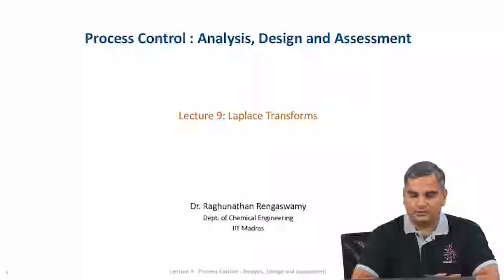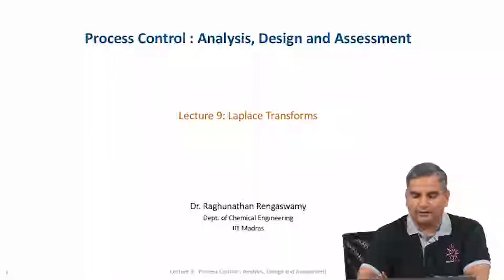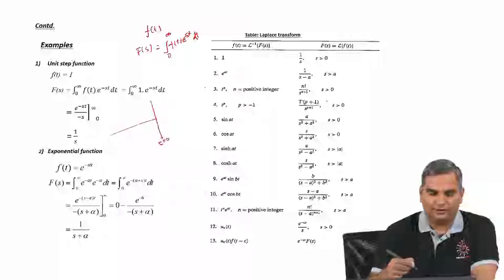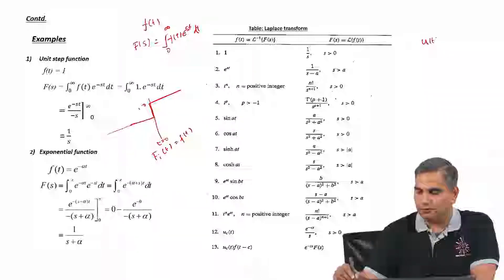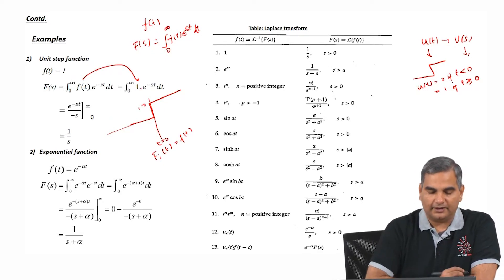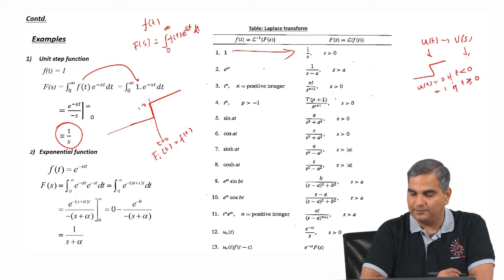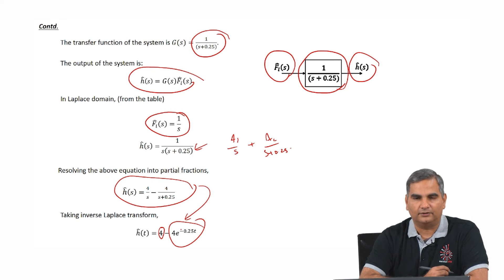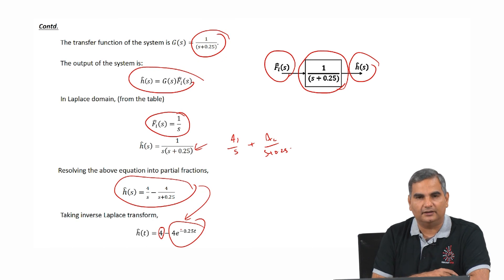Laplace Transforms - Part 2